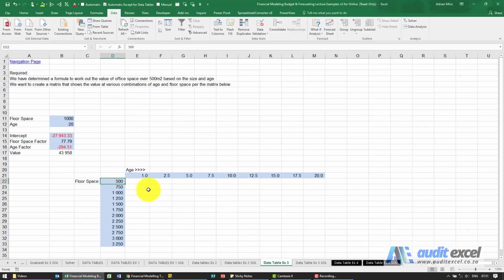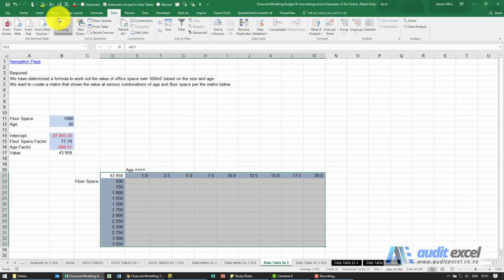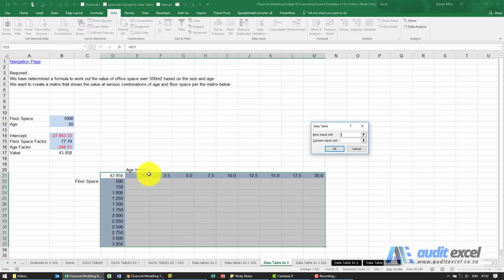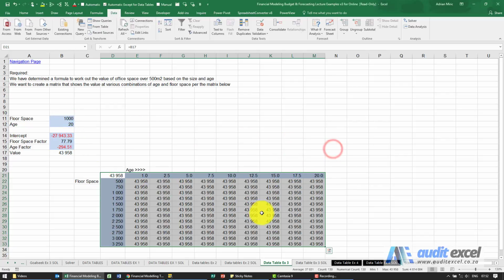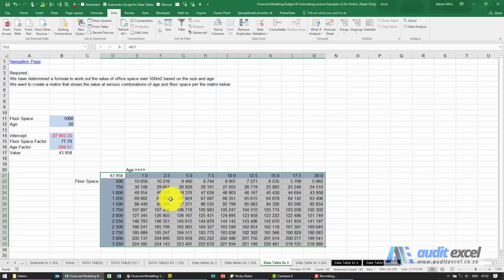Two variable sensitivity in Excel- property valuation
How to create an Excel sensitivity matrix using 2 variables in valuating a property in Excel. In this case we are using age of the building floor space (GLA) and want to see all the possible values for the property.

⏲Time Stamps
00:00 Create the sensitivity outline- GLA in the column and age in the row
00:10 Specify the output cell (property value in this case)
00:20 Switch on the two variable data table in Excel
00:33 Age of building in row, area of building in column
00:46 All number the same? fix